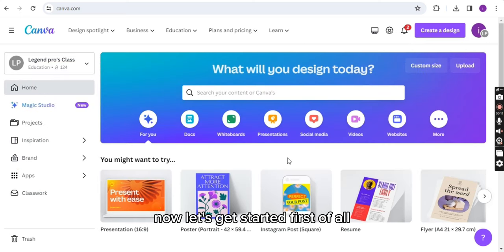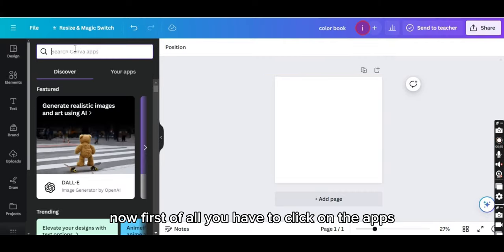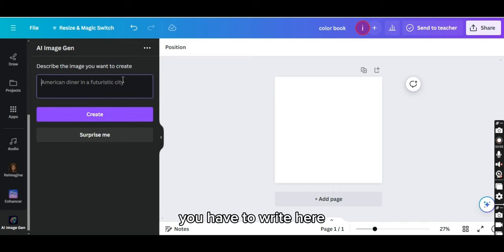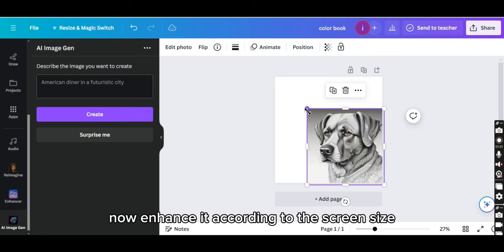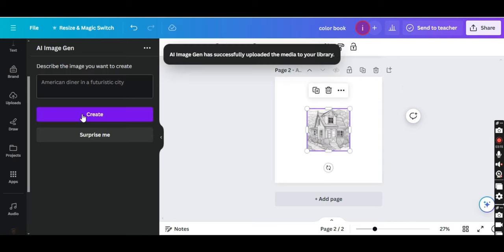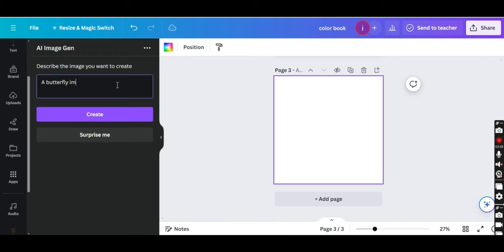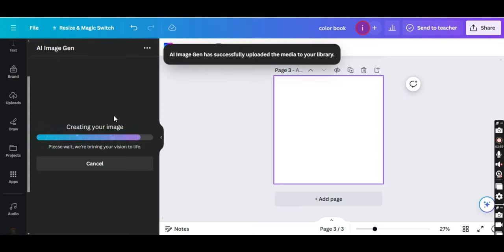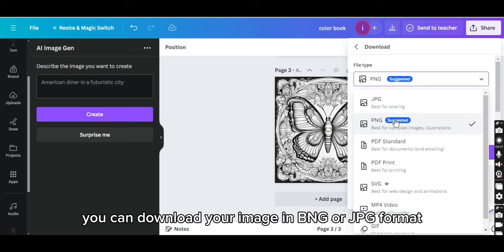How To Make Coloring Book In Canva (Step-by-Step)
Learn how to make a coloring book in Canva with this step-by-step tutorial! Don't worry if you're not a design expert, this tutorial is beginner-friendly and will have you making beautiful coloring pages in no time!